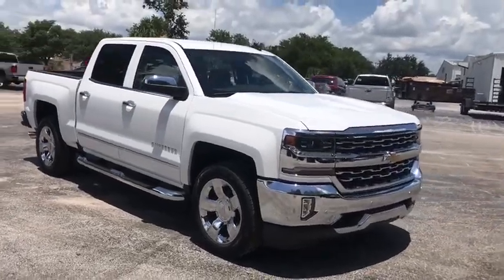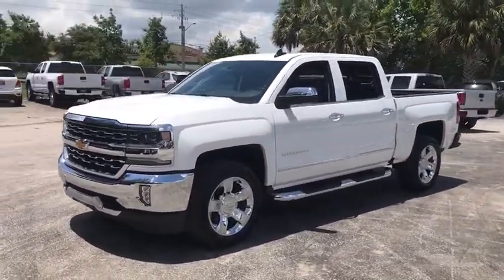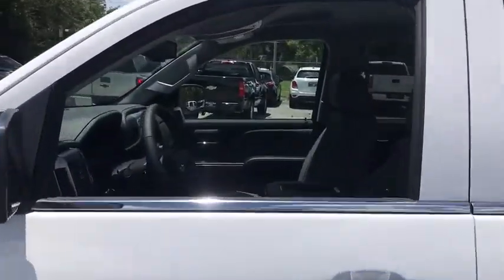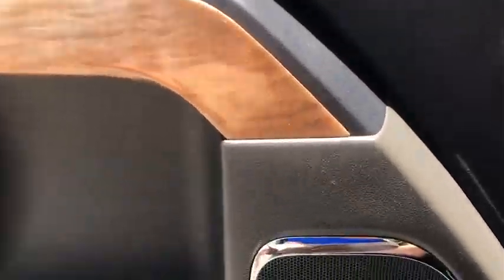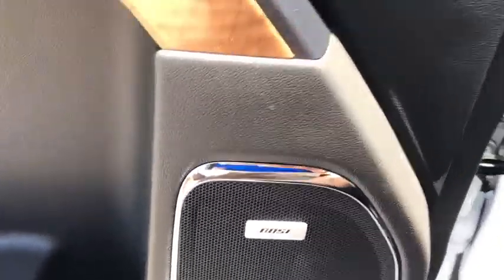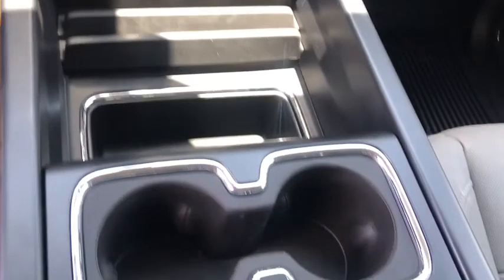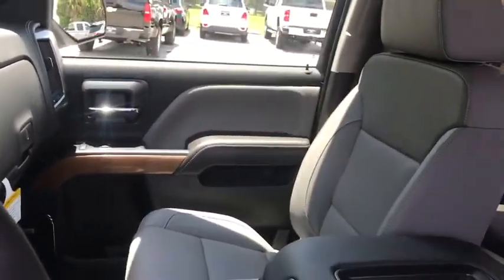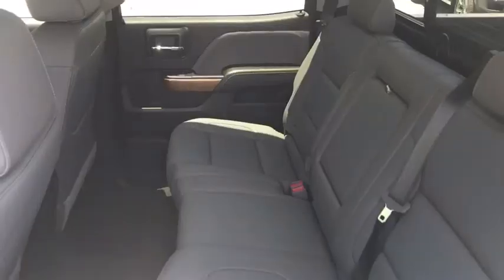2018 Chevrolet Silverado 1500 Ocala, Gainesville, Leesburg, The Villages, Crystal River, FL NT10768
Summit White N 2018 Chevrolet Silverado 1500 available in Ocala, Florida at Palm Chevy Ocala. Servicing the Gainesville, Leesburg, The Villages, Crystal River, FL area.

New Price! Summit White 2018 Chevrolet Silverado 1500 LTZ 1LZ RWD 6-Speed Automatic EcoTec3 5.3L V8 Flex Fuel 6-Speed Automatic, Dark Ash With Jet Black Interior Accents Leather.brbrRecent Arrival!
Preferred Equipment Group 1LZ,3.08 Rear Axle Ratio,3.42 Rear Axle Ratio,Heavy-Duty Rear Locking Differential,Wheels: 18 x 8.5 Bright-Machined Aluminum,Wheels: 20 x 9 Chrome,40/20/40 Front Split Bench Seat,Front Full Feature Power Reclining Bucket Seats,Leather Appointed Seat Trim,Heated Driver & Front Passenger Seats,Heated & Vented Front Seating,Heavy Duty Suspension,LTZ Plus Package,Radio: AM/FM 8 Diagonal Color Touch Screen,Radio: AM/FM 8 Diagonal Clr Touch Nav,SiriusXM Satellite Radio,Bose Speaker System,Electric Rear-Window Defogger,Color-Keyed Carpeting w/Rubberized Vinyl Floor Mats,OnStar & Chevrolet Connected Services Capable,110-Volt AC Power Outlet,Sport Package,Spray-On Pickup Box Bed Liner,4 Movable Upper Cargo Tie Downs,LED Cargo Box Lighting,4 Chrome Round Assist Steps (LPO),Polished Exhaust Tip,Trailering Package,Integrated Trailer Brake Controller,Remote Vehicle Starter System,Manual Tilt/Telescoping Steering Column,Thin Profile LED Fog Lamps,Deep-Tinted Glass,Front Frame-Mounted Black Recovery Hooks,Power Windows w/Driver Express Up,Power Sliding Rear Window,Rear 60/40 Folding Bench Seat (Folds Up),Remote Locking Tailgate,Chevrolet Connected Access,Remote Keyless Entry,Rear Wheelhouse Liners,Chrome Bodyside Moldings,Bluetooth For Phone,Dual-Zone Automatic Climate Control,Floor Mounted Console,Auto-Dimming Inside Rear-View Mirror,Driver & Front Passenger Illuminated Vanity Mirrors,Chrome Cap Power-Adjustable Heated Outside Mirrors,Chrome Mirror Caps,Chrome Door Handles,Power Adjustable Pedals,Wireless Charging,150 Amp Alternator,Auxiliary External Transmission Oil Cooler,LED Taillamps w/Signature,Leather Wrapped Steering Wheel w/Cruise Controls,EZ Lift & Lower Tailgate,Single Slot CD/MP3 Player,HD Radio,Ultrasonic Front & Rear Park Assist,4.2 Diagonal Color Display Driver Info Center,Universal Home Remote,Steering Wheel Audio Controls,6 Speaker Audio System,Theft Deterrent System (Unauthorized Entry),Leather Wrapped Heated Steering Wheel,Chrome Grille Surround,Front Chrome Bumper,Rear Chrome Bumper,Chevrolet w/4G LTE,Compass,Front Center Armrest w/Storage,AM/FM radio: SiriusXM,Premium audio system: Chevrolet MyLink,Exterior Parking Camera Rear,Internet access capable: Chevrolet 4G LTE,4-Wheel Disc Brakes,6 Speakers,Air Conditioning,Electronic Stability Control,Tachometer,Voltmeter,ABS brakes,Auto-dimming door mirrors,Automatic temperature control,Bodyside moldings,Brake assist,Bumpers: chrome,CD player,Delay-off headlights,Driver door bin,Driver vanity mirror,Dual front impact airbags,Dual front side impact airbags,Emergency communication system,Front anti-roll bar,Front dual zone A/C,Front fog lights,Front reading lights,Front wheel independent suspension,Fully automatic headlights,Garage door transmitter,Heated door mirrors,Heated front seats,Illuminated entry,Low tire pressure warning,Memory seat,Occupant sensing airbag,Outside temperature display,Overhead airbag,Overhead console,Panic alarm,Passenger door bin,Passenger vanity mirror,Power door mirrors,Power driver seat,Power passenger seat,Power steering,Power windows,Radio data system,Rear reading lights,Rear seat center armrest,Rear step bumper,Rear window defroster,Remote keyless entry,Security system,Speed control,Speed-sensing steering,Split folding rear seat,Steering wheel mounted audio controls,Telescoping steering wheel,Tilt steering wheel,Traction control,Trip computer,Turn signal indicator mirrors,Variably intermittent wipers,Auto-dimming Rear-View mirror